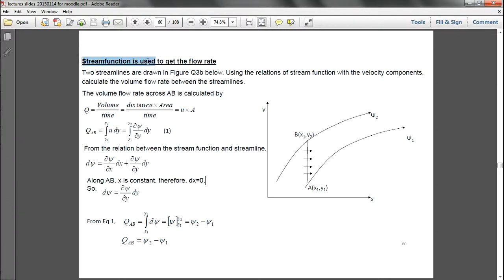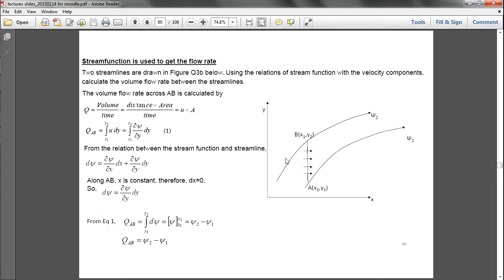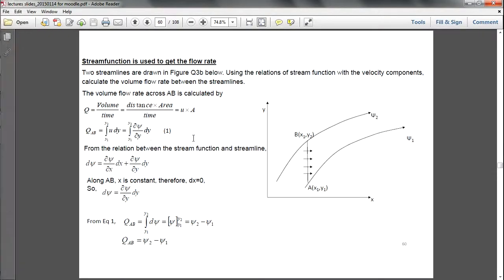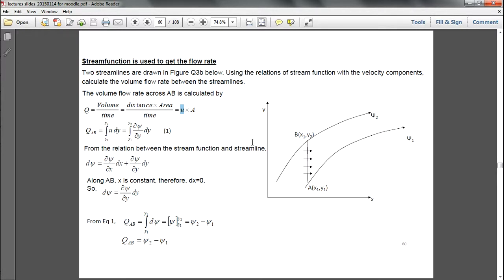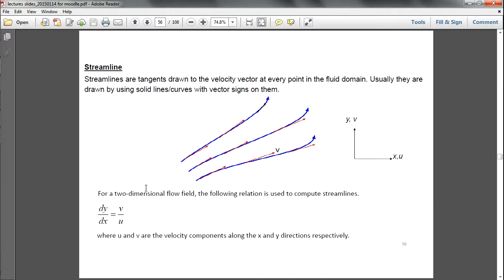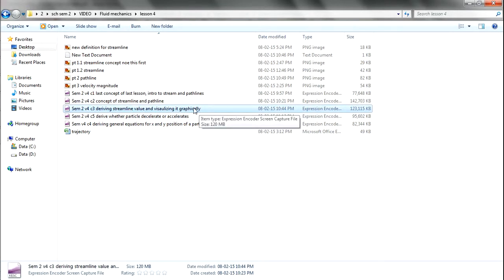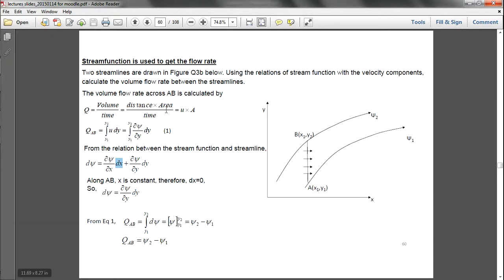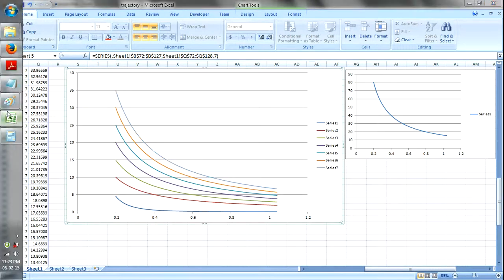Sem 2 v4 c6 flow rate BETWEEN 2 streamlines example